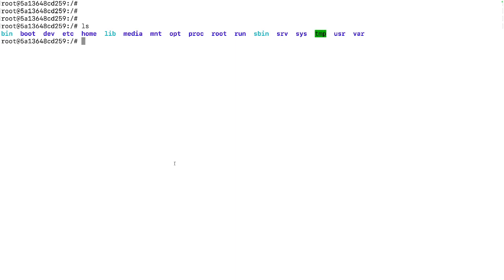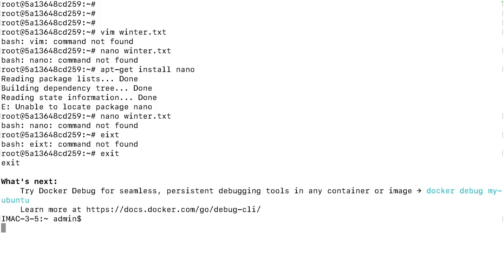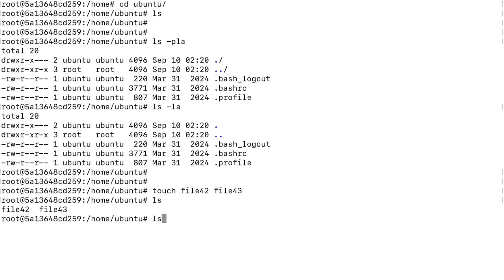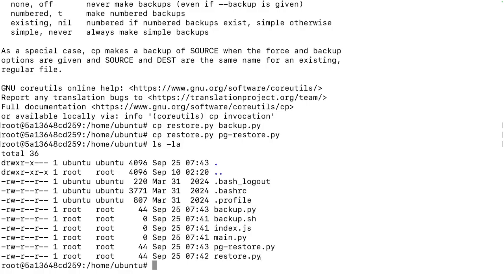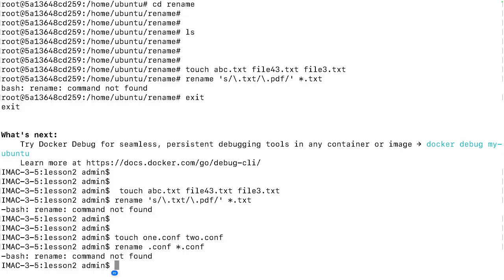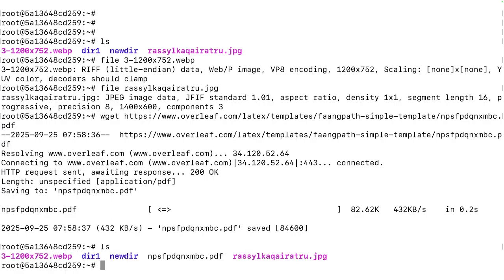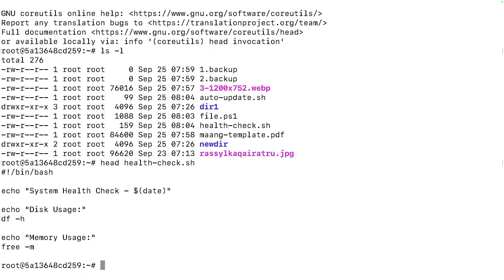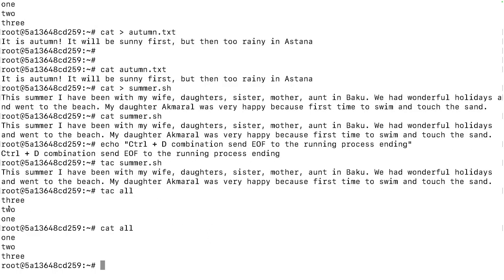DevOps Lesson 2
Lesson 2: File Management in the Command Line (Linux/Unix Basics)

In this lesson, we dive into essential file management commands in the terminal. You'll learn how to recognize, create, remove, copy, and move files using the following commands:

We'll also explore how to view the contents of text files with commands like:
head
tail
cat
tac

Perfect for beginners looking to get comfortable with basic shell operations!